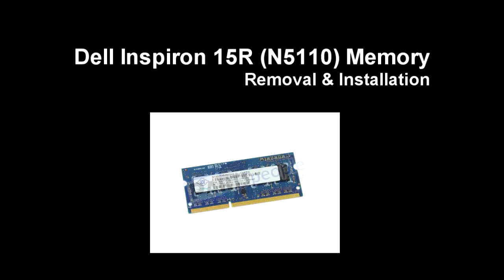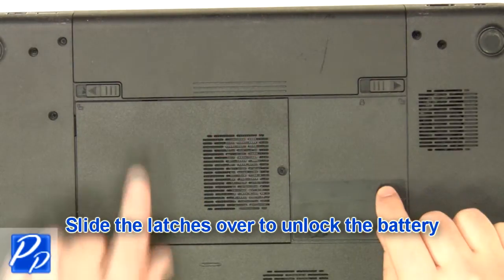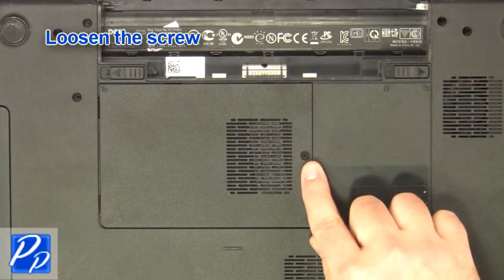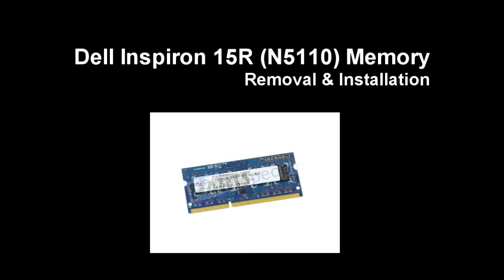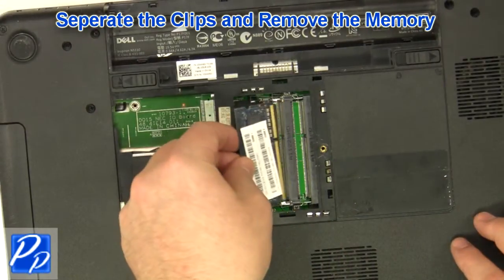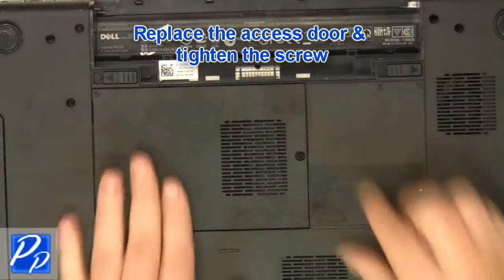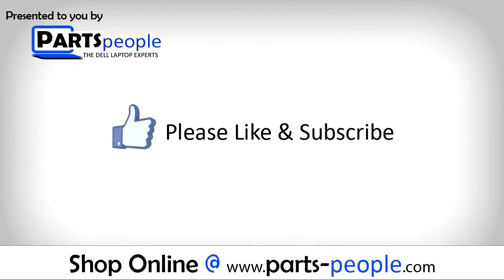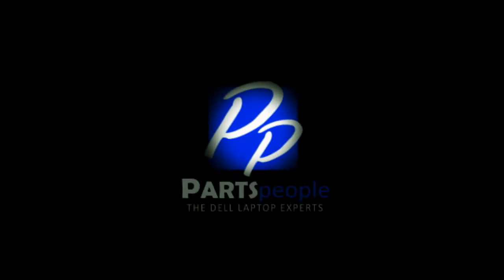Dell Inspiron 15R N5110 Memory Replacement Video Tutorial